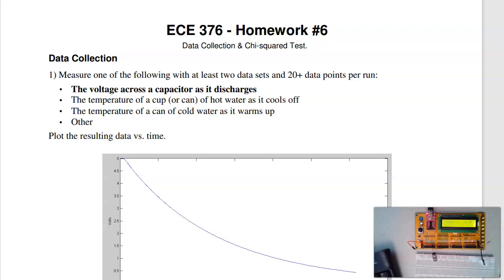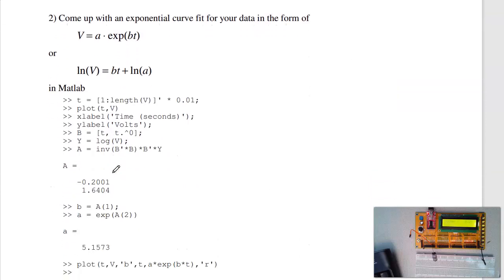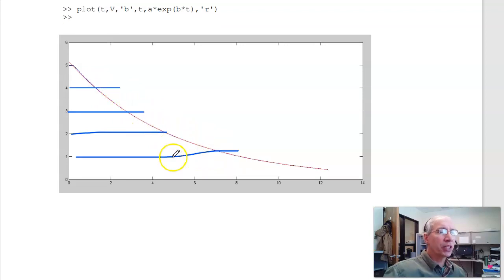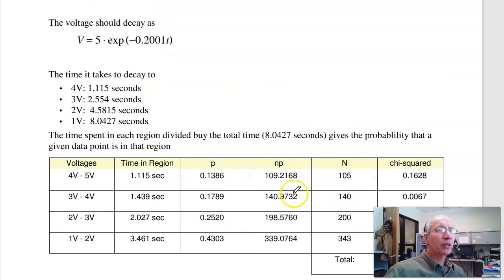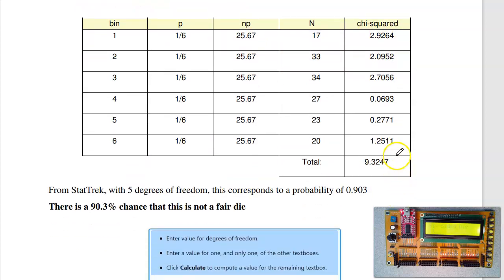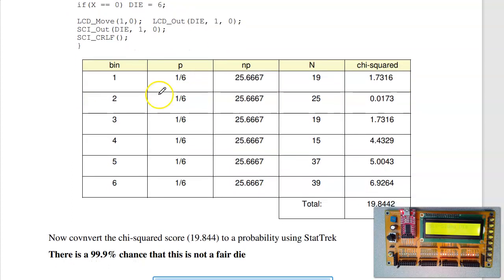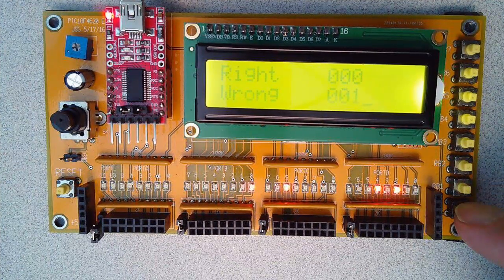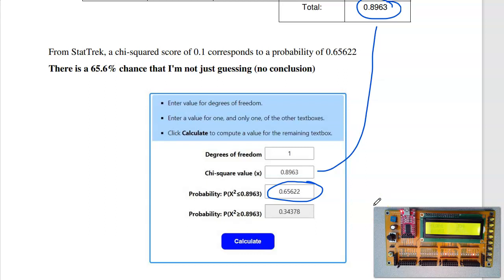ECE 376 Homework #6 (Sp24)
Solution to homework set #6 for NDSU ECE 376 Embedded Systems (data collection, chi-squared test, determining if a die is fair or loaded). Please visit Bison Academy for corresponding course syllabus, lecture notes, recorded lectures, homework sets, and solutions.